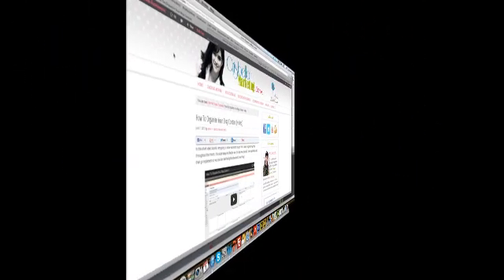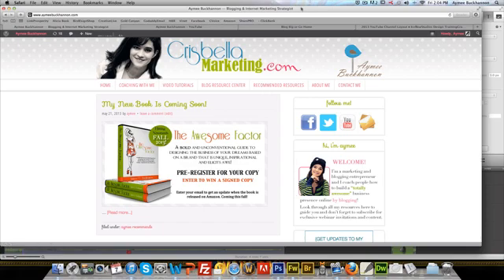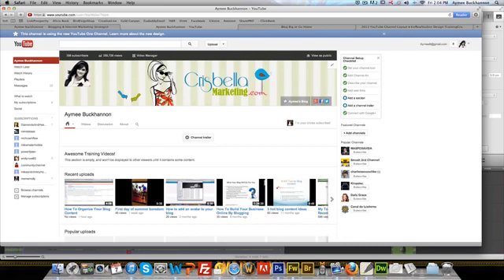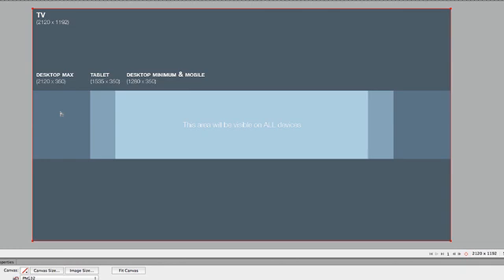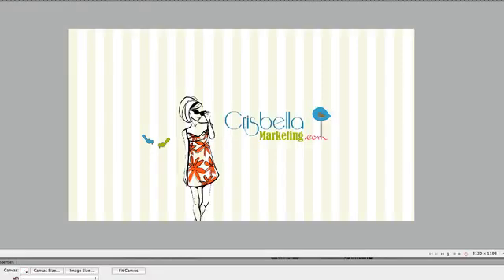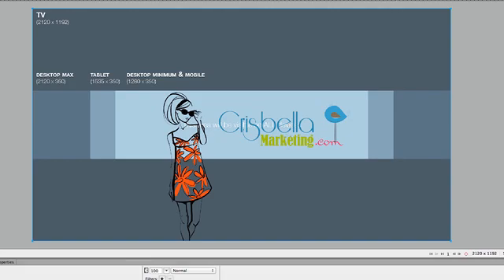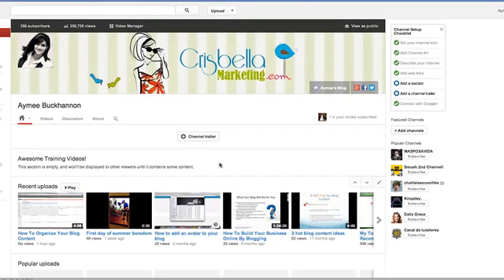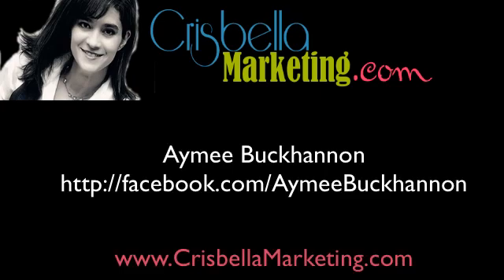How to create a youtube background image 2013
So this is the NEW (new aka June 2013) way to design your new Youtube background image. It has changed (again) so this looks more like a banner. But here is the video and if you head over to my blog you can also download the .psd under the video.